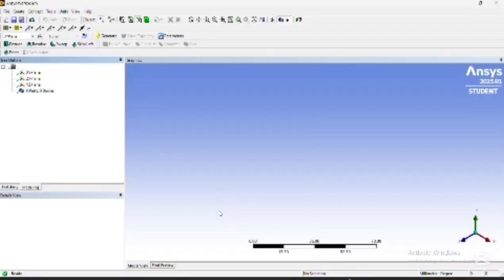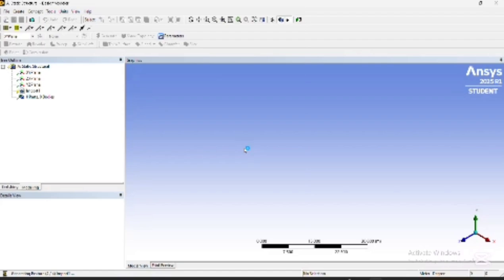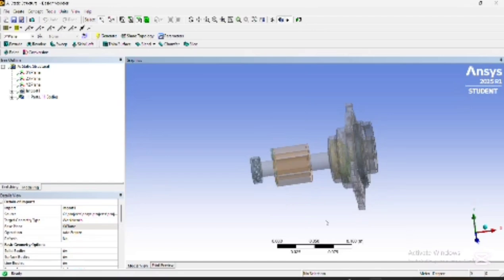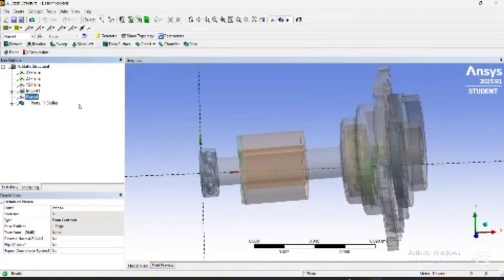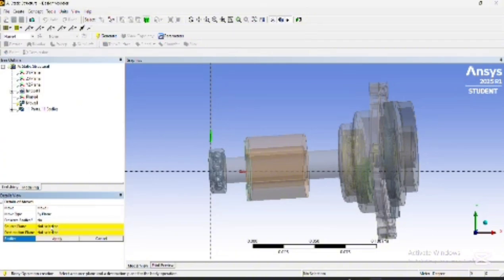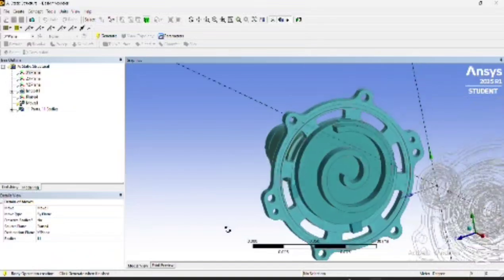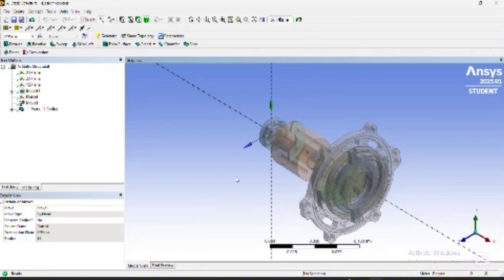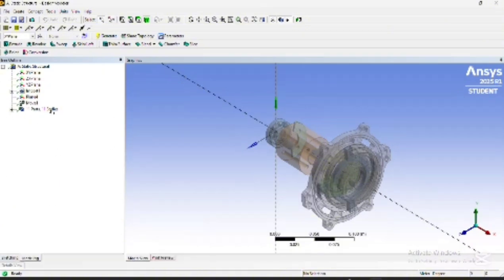Moving Coordinate system and Find Center of Gravity on Ansys Design modular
🎥 Moving Coordinate System & Center of Gravity in ANSYS DesignModeler

In this video, we demonstrate how to **create and use a Moving Coordinate System** and how to **find the Center of Gravity (CG)** using **ANSYS DesignModeler**.
This tutorial is especially useful for students and engineers working in **CFD, FEA, and mechanical design simulations**.

🔍 What You Will Learn:
✅ What is a coordinate system in ANSYS
✅ How to create a local / moving coordinate system
✅ Difference between global and local coordinates
✅ Step-by-step method to find Center of Gravity (CG)
✅ Importance of CG in structural and fluid simulations

🎓 Perfect for:
– Mechanical Engineering Students
– CFD & FEA Beginners
– ANSYS DesignModeler Users
– Final Year Projects & Research Work

🛠️ Software:
ANSYS Workbench – DesignModeler

🎓 Perfect for:
– Mechanical Engineering Students
– CFD & FEA Beginners
– ANSYS DesignModeler Users

🛠️ Software:
ANSYS Workbench – DesignModeler